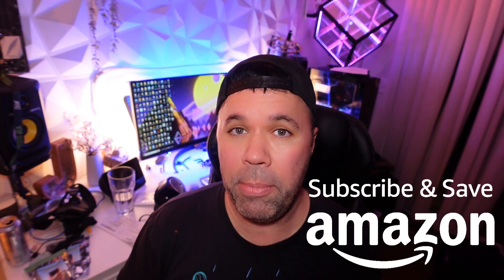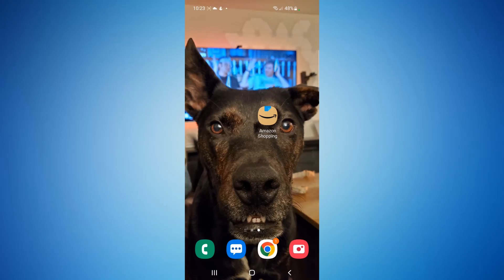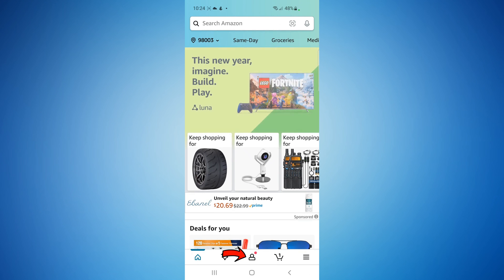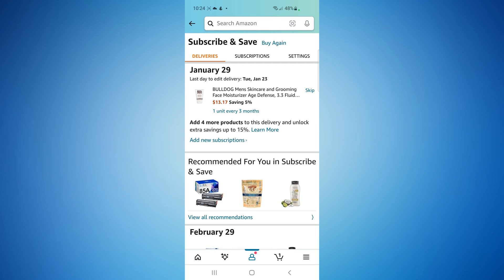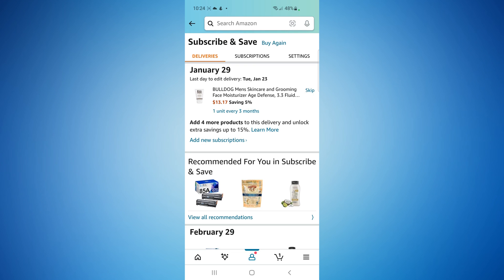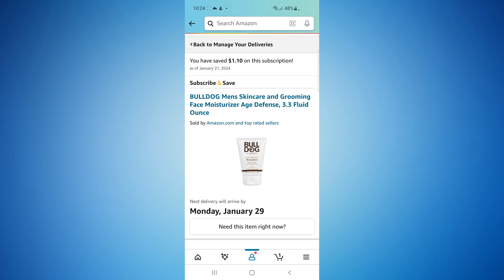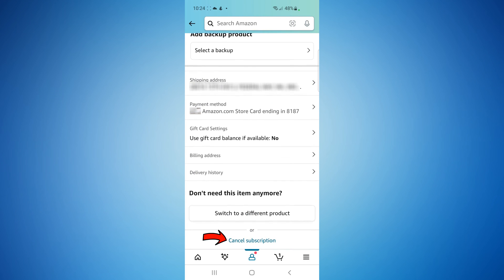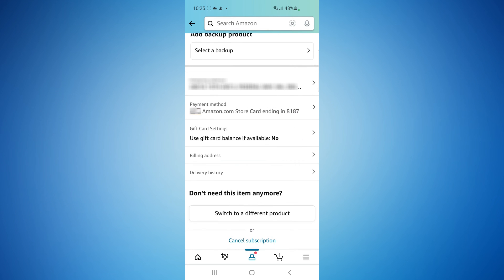How To Cancel Subscribe and Save on Amazon App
In today's video I talk about how to cancel subscribe and save on Amazon app as well as how to end a subscribe and save item on Amazon through the Amazon app.

I like many, do lots of shopping on the Amazon app.  This process is fairly easy to do once you know the steps and the process is the same through the desktop site as well.